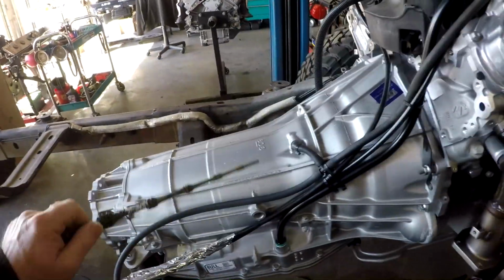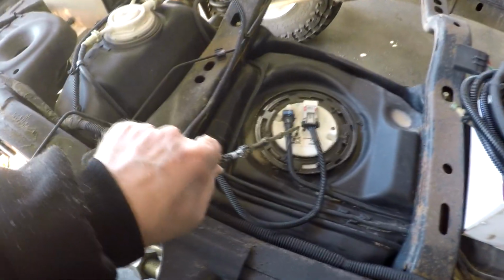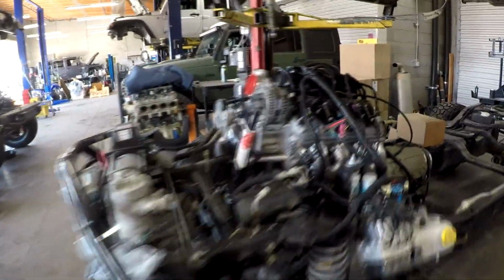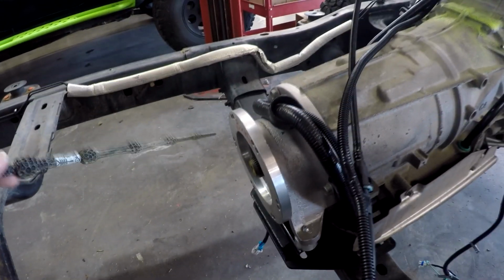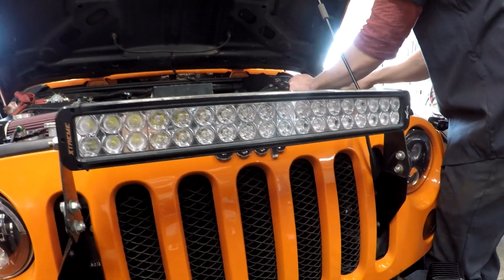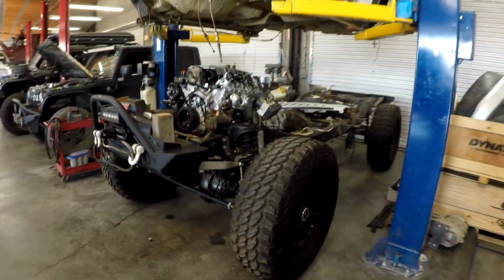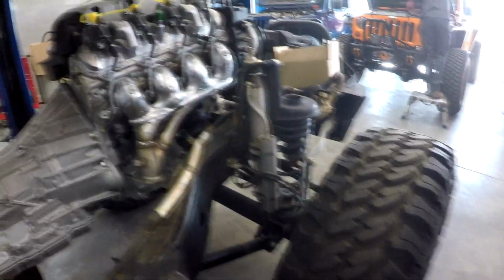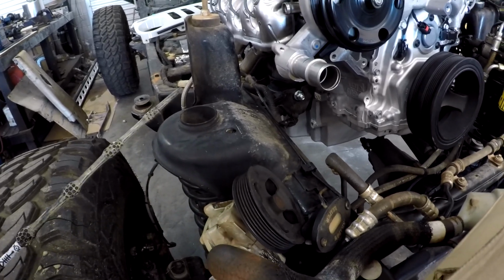What's in the shop February 2020 Part 2